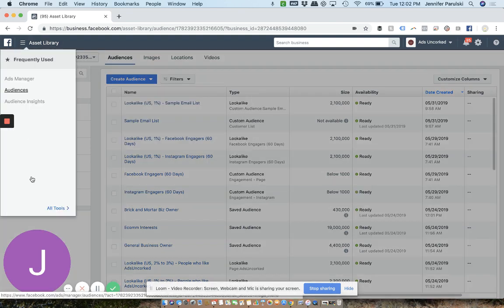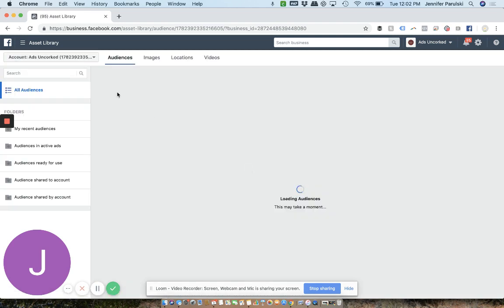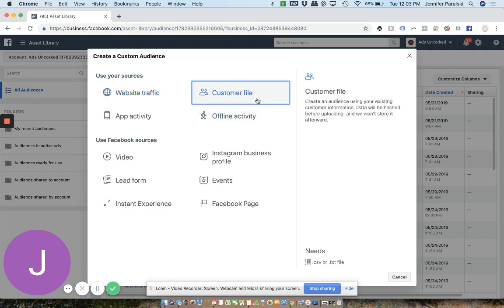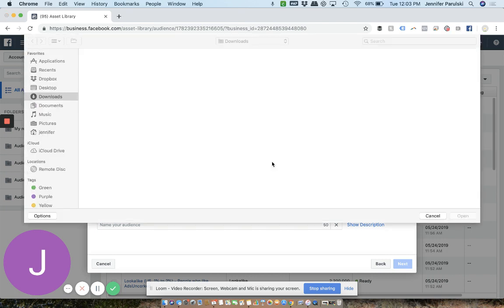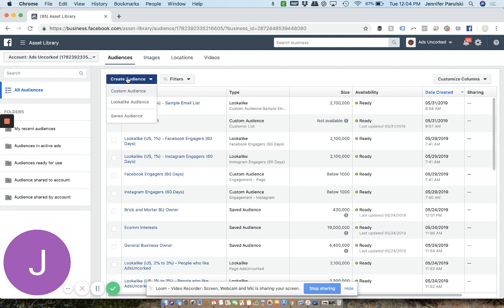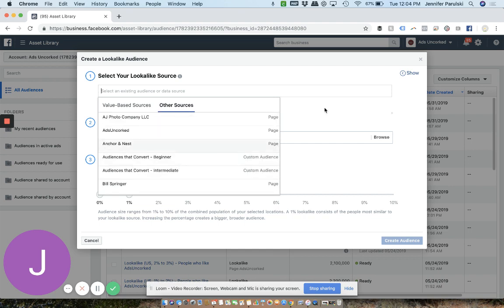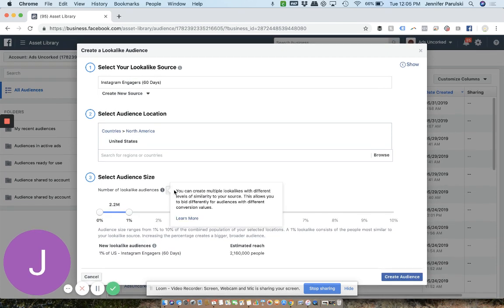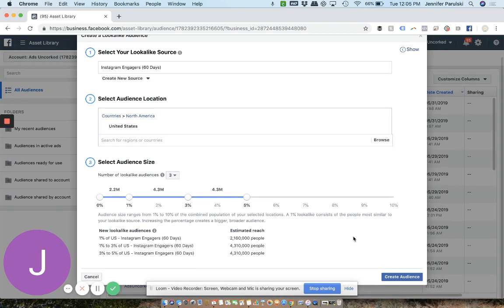Lookalike Audiences + Custom Audiences for Facebook Ads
Video tutorial on how to create lookalikes audiences and audiences for Facebook Ads made from your email list.